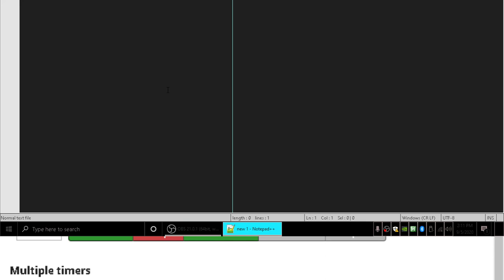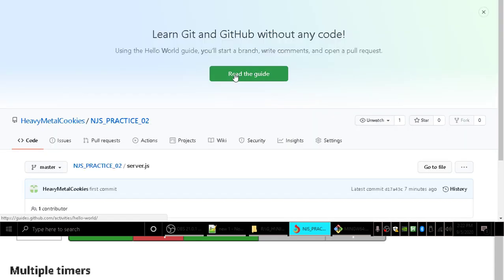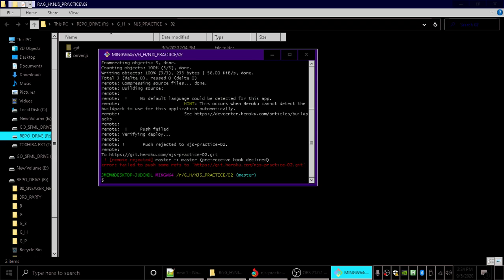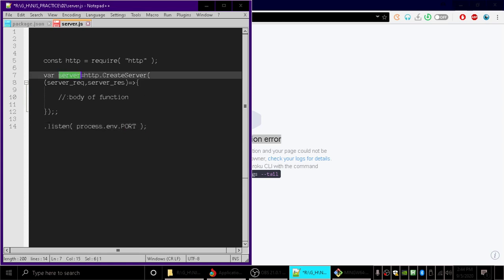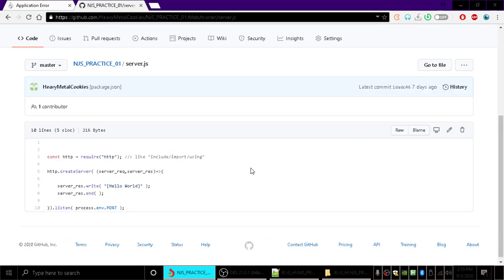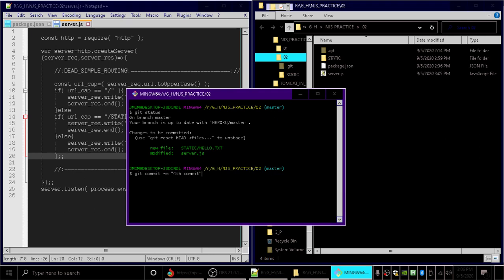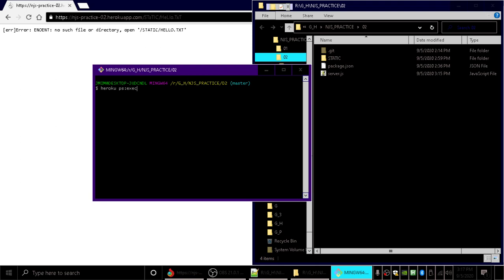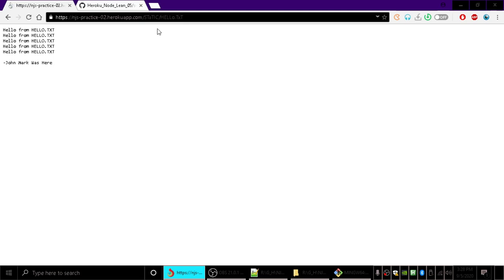NJS PRACTICE 02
(GITHUB_DOT_COM/HeavyMetalCookies/NJS_PRACTICE_02)